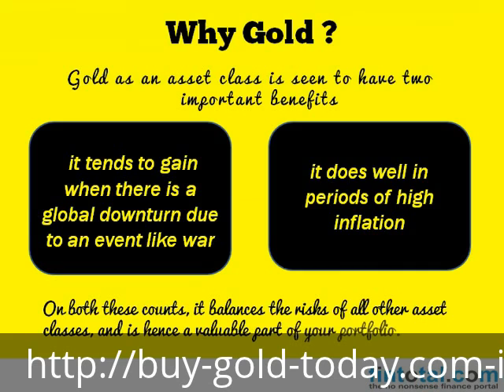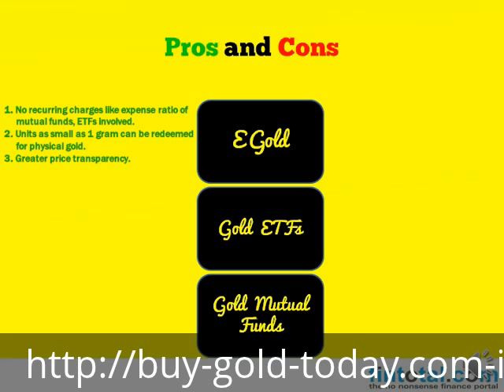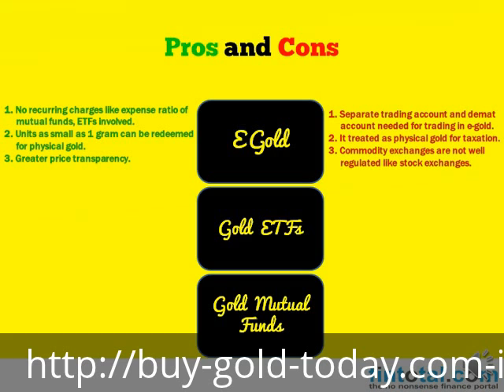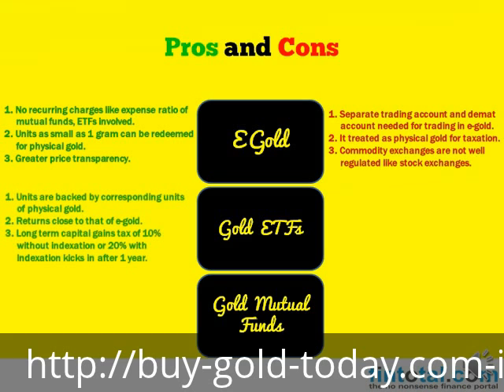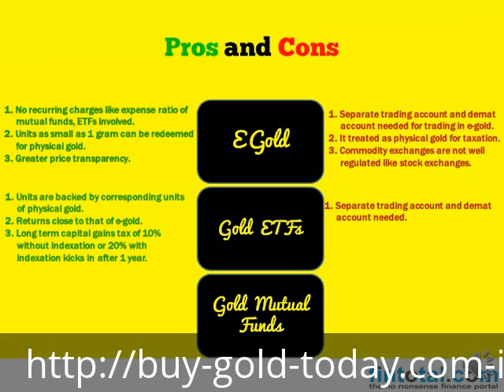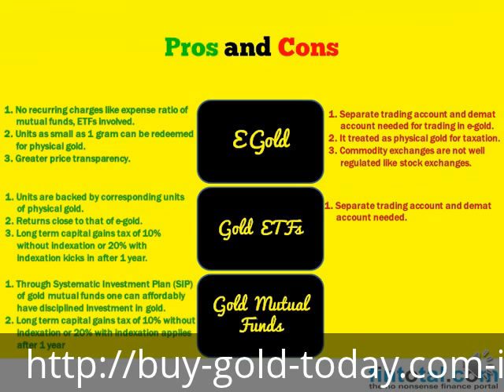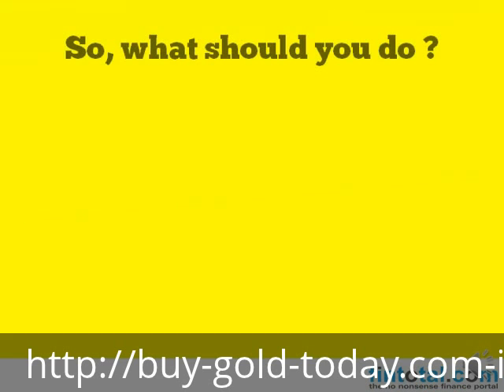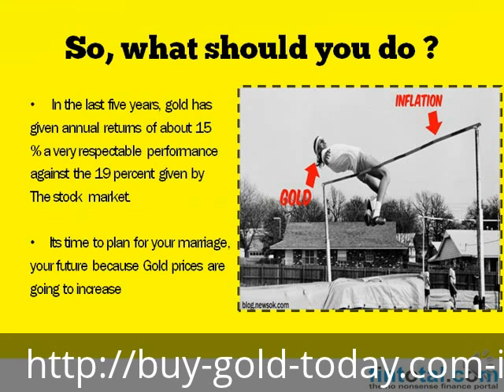How to Trade on Gold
NetoTrade is a global forex brokerage and investment company which specializes in worldwide financial markets. NetoTrade offers currency trading and international market trading, and offers the opportunity for currency trading with foreign currencies and products and CFDs. As one of the leading forex brokerages, Neto Trade is committed to provide the most advanced trading tools,24-hour customer support, and a secure online trading environment for our customers. NetoTrade was founded and is comprised of a team of financial professionals and experts that share over 50 years combined experience in the foreign exchange industry. NetoTrades goals are to provide integrated and comprehensive investment and trading services to its clients; NetoTrade assures you the best profitable currency trading opportunities.NetoTrade use the most updated techniques that enable us the opportunity to provide our clients with the best possible price feed available in the market at any given moment, thus keeping the action at a discreet level. With NetoTrade you have access to the global foreign exchange market with the reassurance of trading with a market leader committed to fair and transparent pricing and quality trade execution. Our service also offers professional charting, expert market research and commentary advanced trading tools, plus a wealth of education and training. Whatever your level of trading experience, NetoTrade has the resources to help you make the most of the global markets.